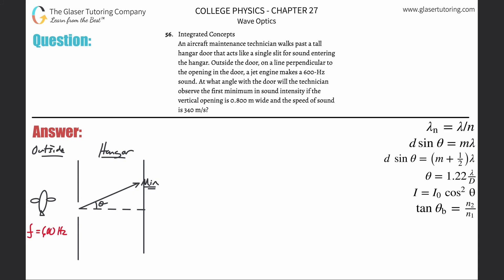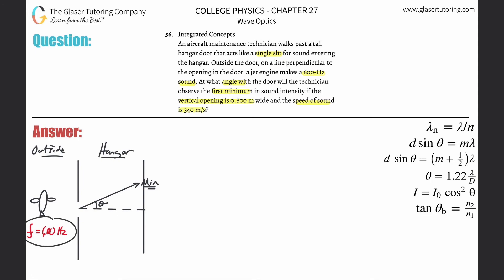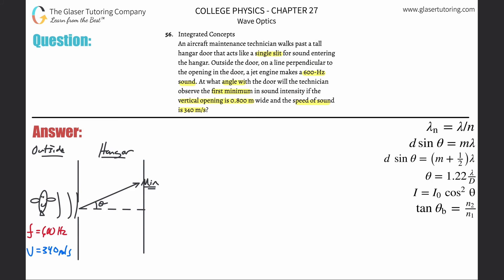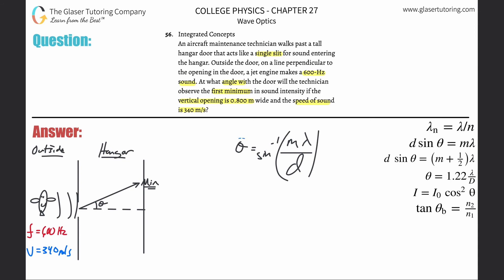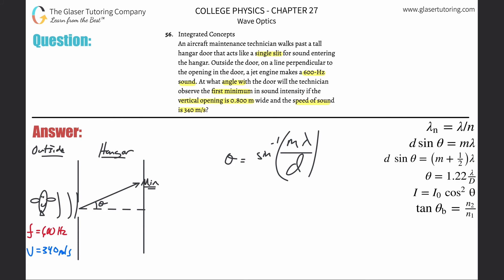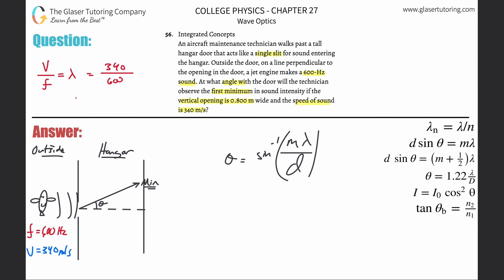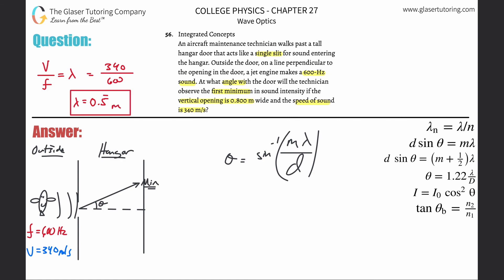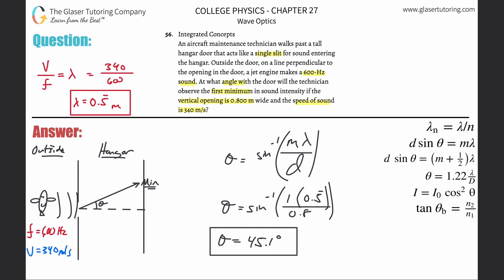27.56 | An aircraft maintenance technician walks past a tall hangar door that acts like a single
An aircraft maintenance technician walks past a tall hangar door that acts like a single slit for sound entering the hangar. Outside the door, on a line perpendicular to the opening in the door, a jet engine makes a 600-Hz sound. At what angle with the door will the technician observe the first minimum in sound intensity if the vertical opening is 0.800 m wide and the speed of sound is 340 m/s?